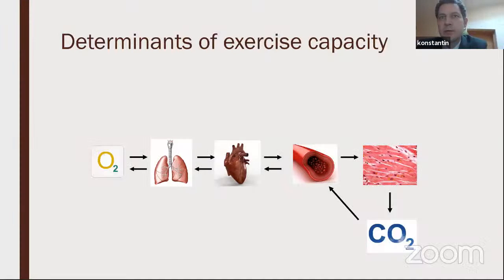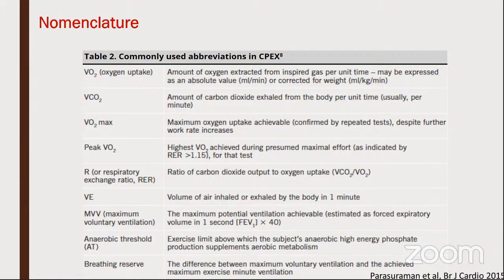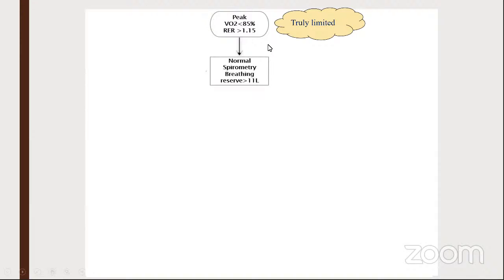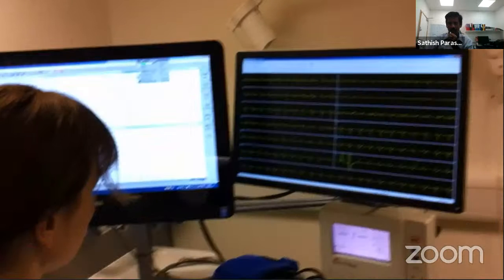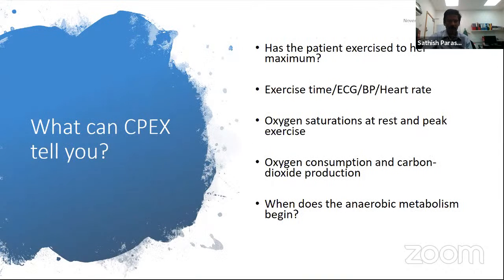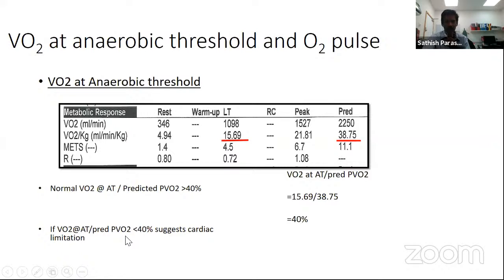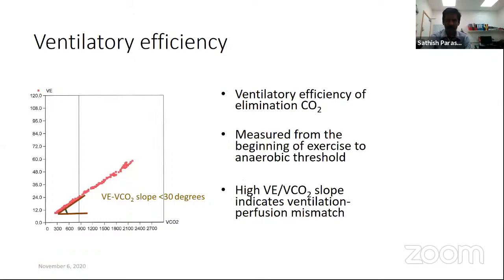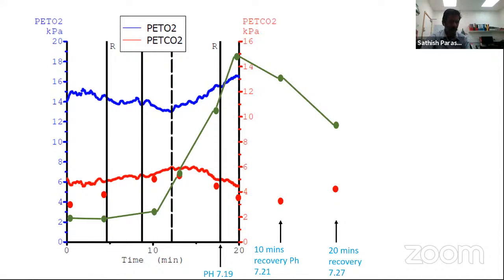Cardio-Pulmonary Exercise Testing in Current Cardiology Practice - Grand Rounds - 6/11/2020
Learning is a continuous process - We should learn to unlearn and relearn
Grand round series  - First Friday of every month
Delivered by MASTERS across the globe